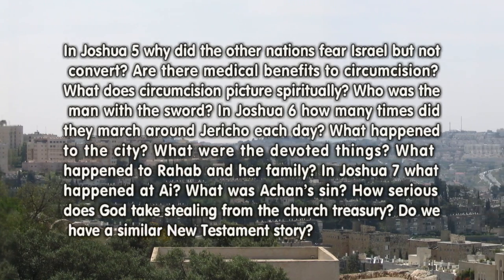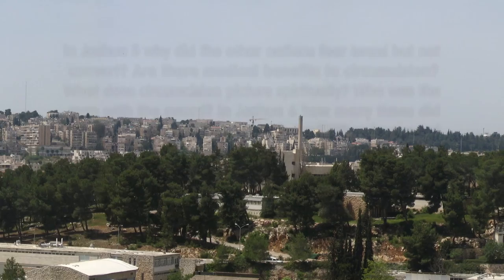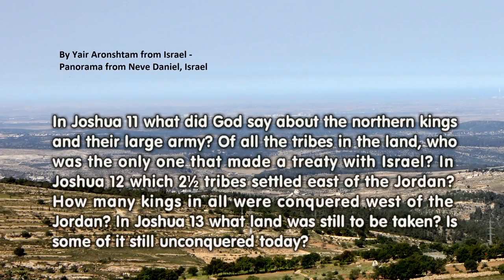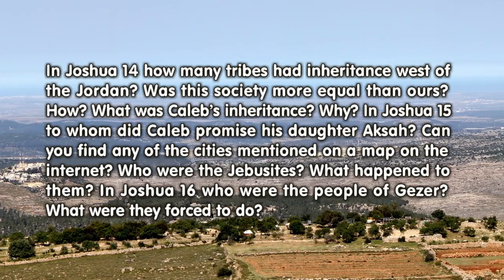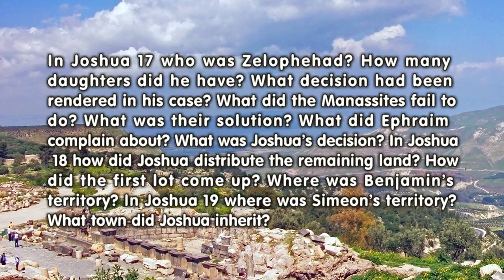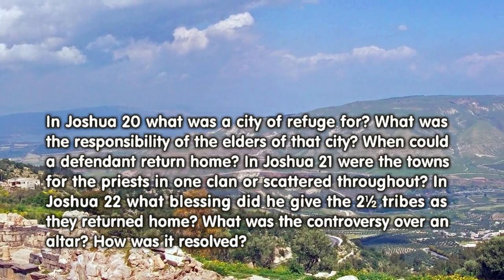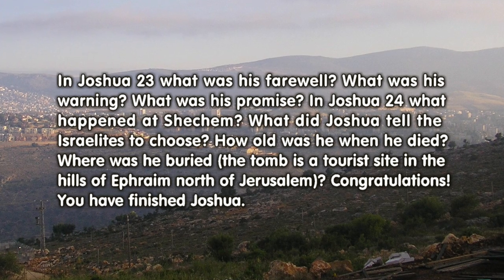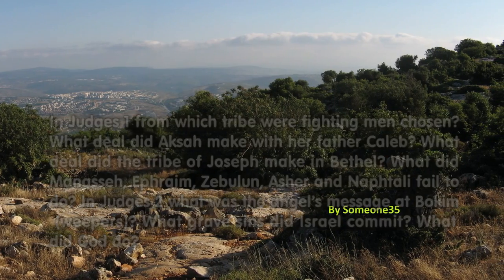Joshua 5 - Judges 2 (Bible in a Year, Week 11)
Joshua 5-24; Judges 1-2 From Circumcision to Rebellion